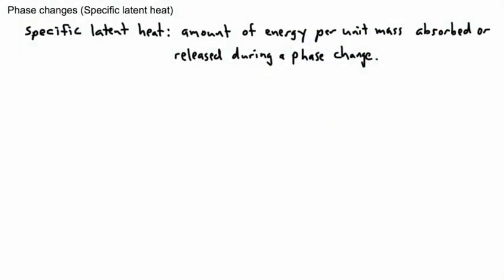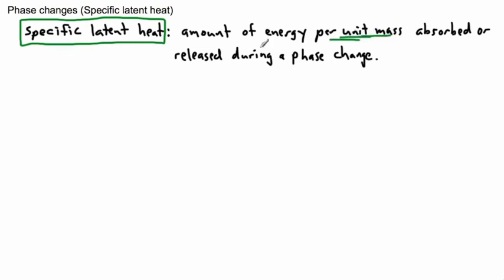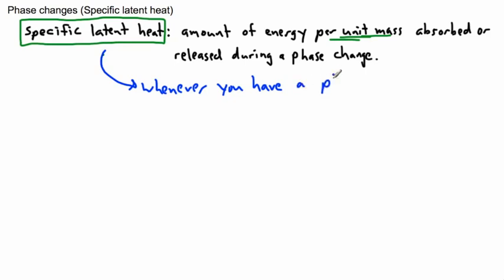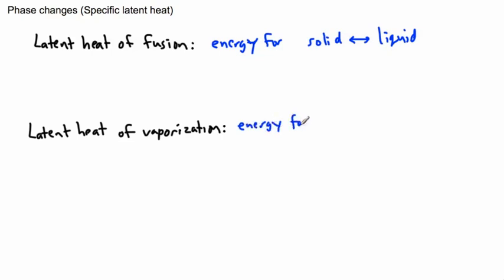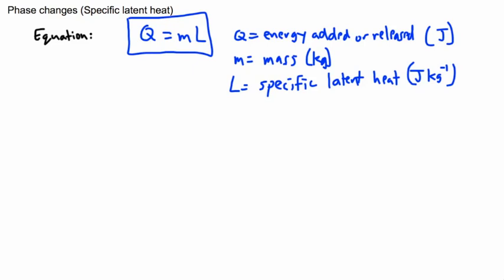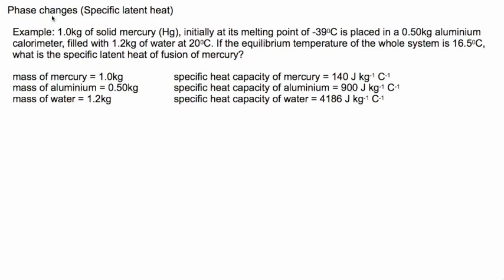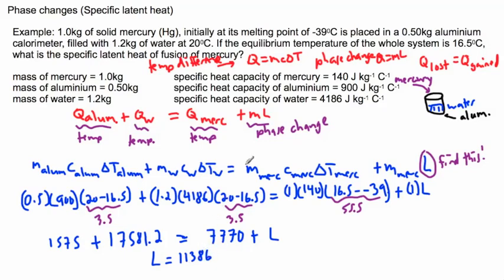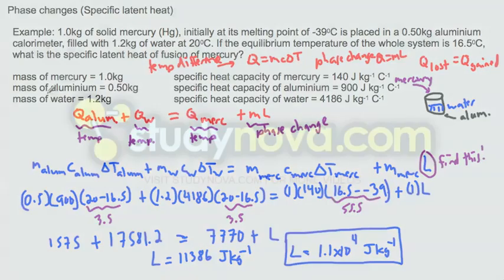Thermal Physics - Specific latent heat - (IB Physics, GCSE, A level, AP)